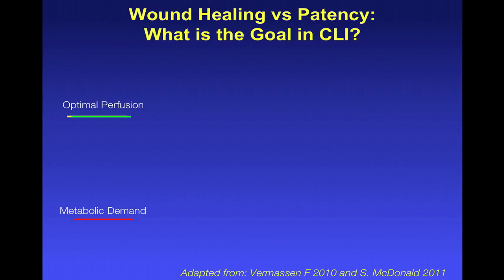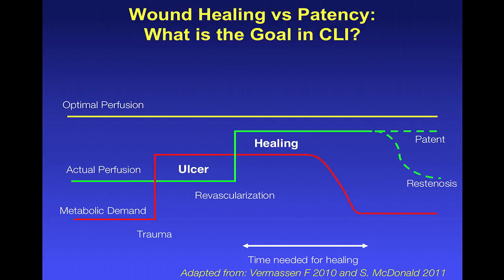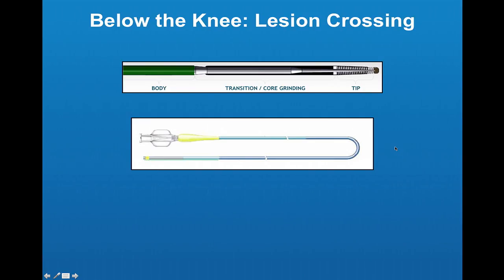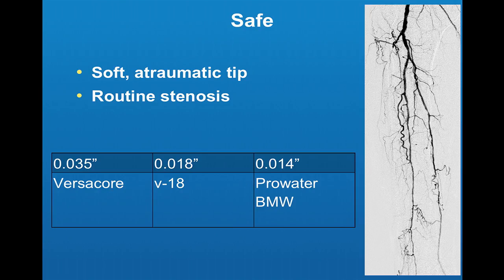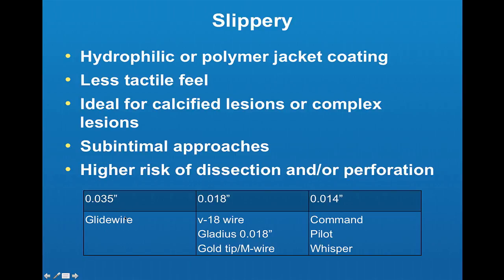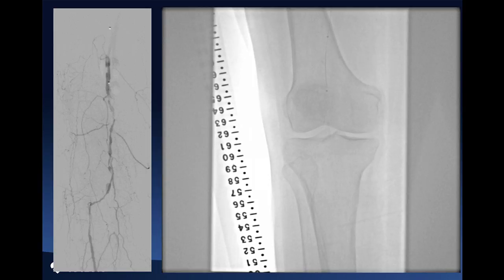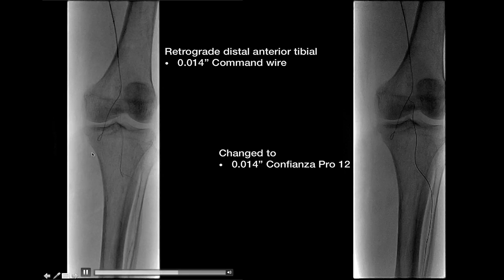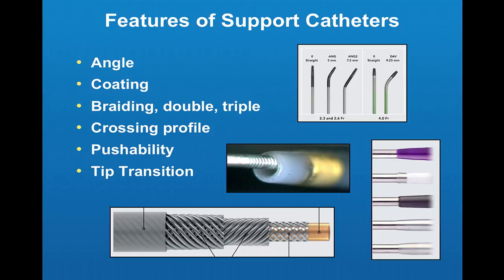Below the Knee Toolbox Overview